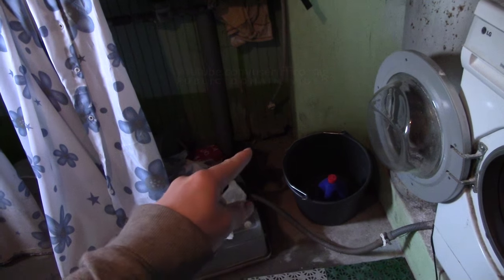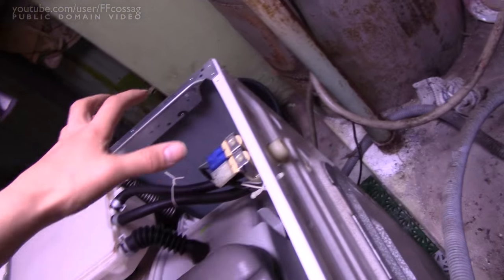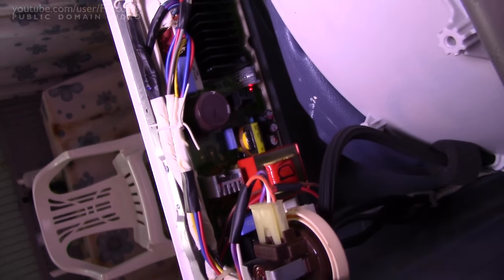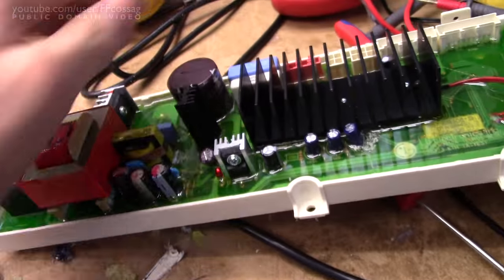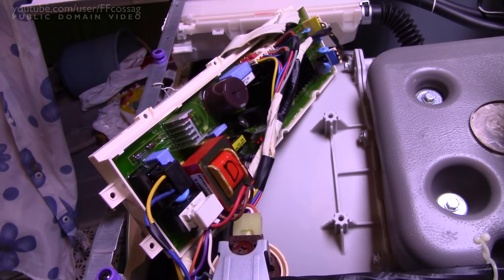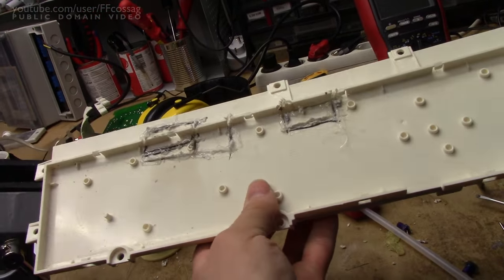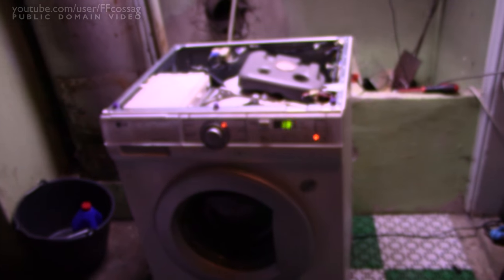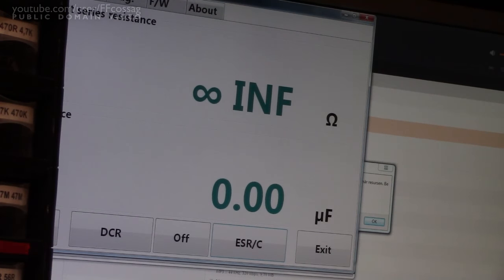LG WD-12231TB washing machine "time bomb beep" repair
Our washing machine turned into a planted Counter Strike bomb after I unplugged it.

The solution in this case was to replace all the 47 uF capacitors, and to replace the one by the TOP243 IC into a 100 uF.